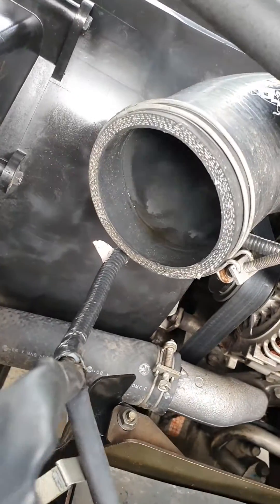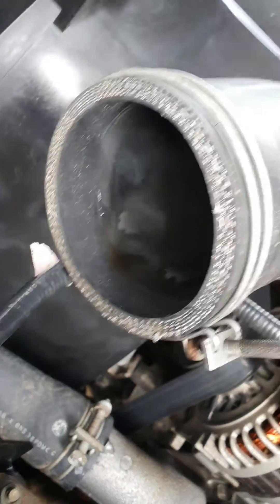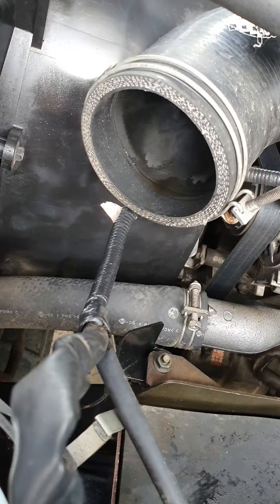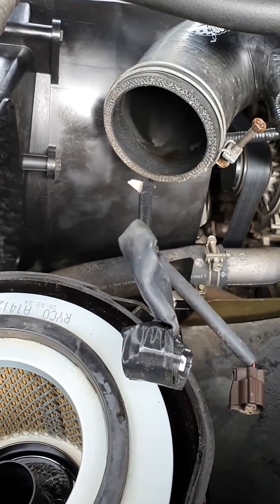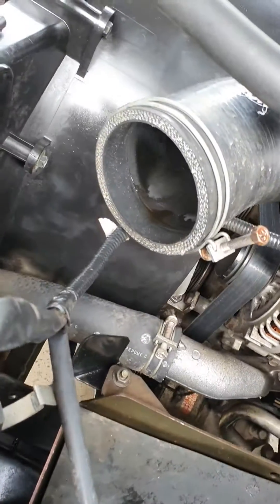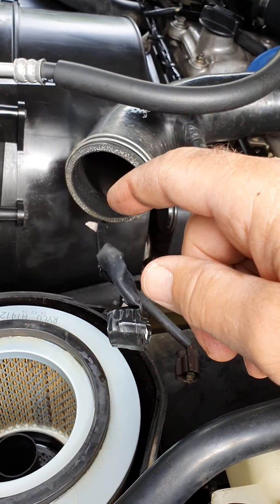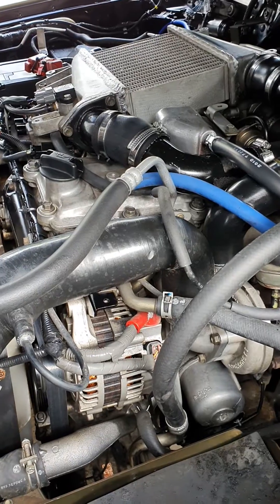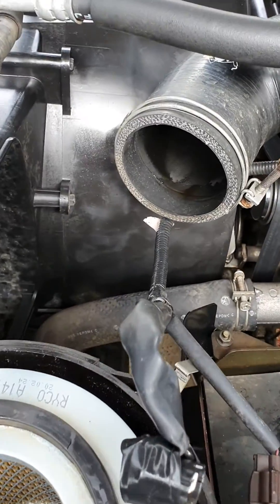Diesel Air Mass Sensor safety. Catch Cans. Berrima Diesel.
Why is my Air Filter and Air Mass sensor coated in oil? 🤷🏼‍♂️

Fit a Proper Catch Can and fix multiple problem areas.
- Save your Diesel sensitive sensors ✅
- Save your air filter ✅
- Stops Inlet clogging ✅

Here's evidence of stuff we see Day in Day out in our Live workshop.

Where are we? 1 Hour South of Sydney on the Old Hume Hwy. Berrima NSW